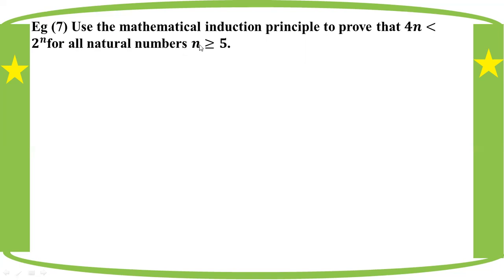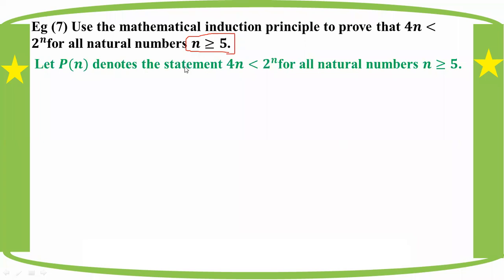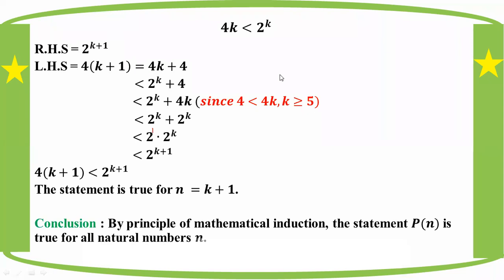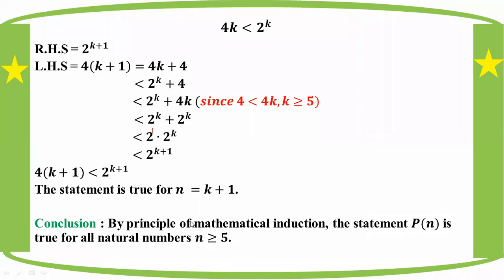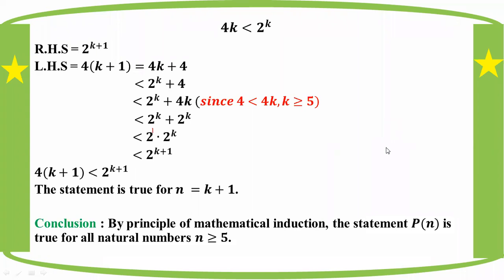# Grade 12 Math (ch 2) Eg - 7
(Part 9)
Chapter 2 Mathematical Induction
Example - 7